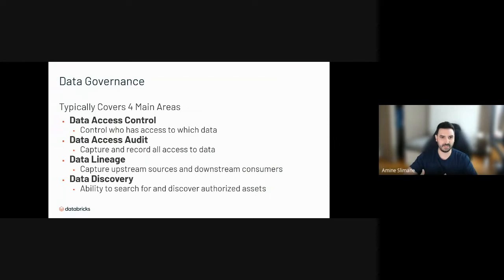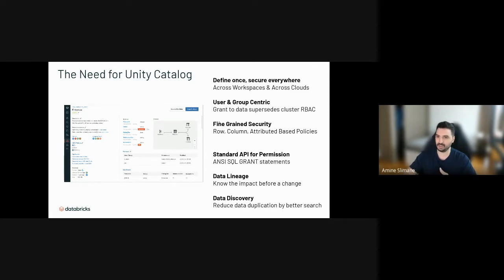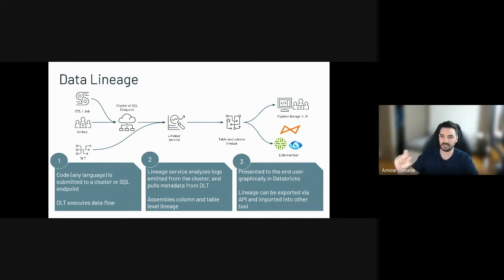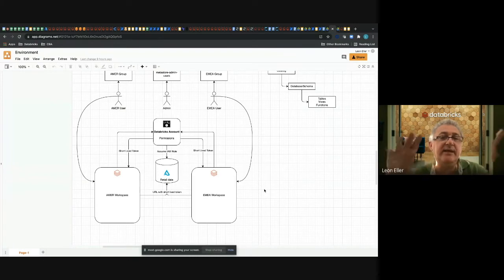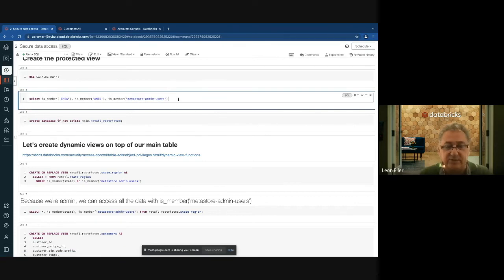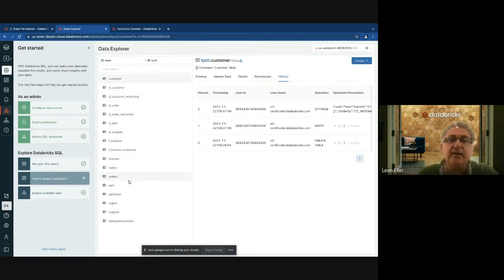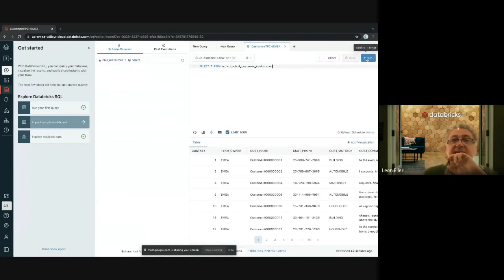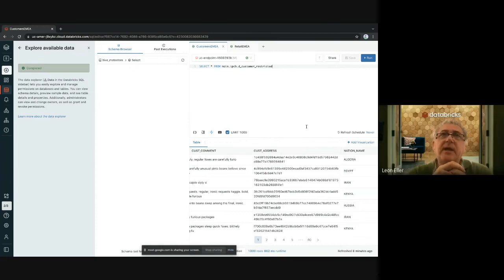Data Governance on top of your Lakehouse with Databricks | Leon Eller | Gurpreet Singh | Amine Slima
From Databricks themselves, we get an overview and demo of implementing various aspects of data governance on a Databricks Lakehouse using Unity Catalog, which was in private preview at the time of recording.

This was the talk from the December 2021 event of the Melbourne Databricks User Group.